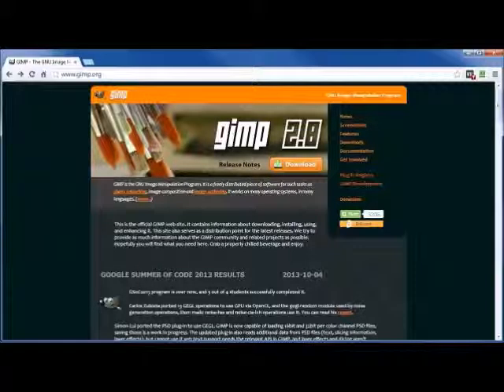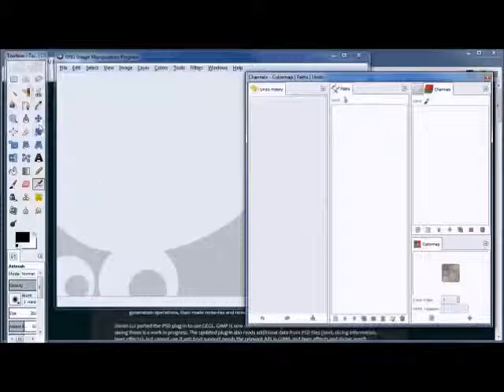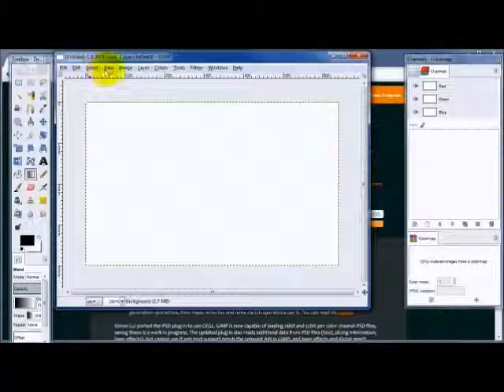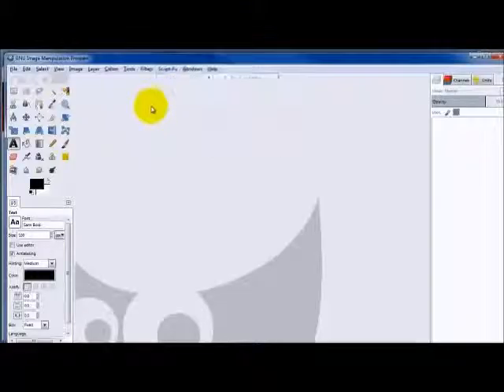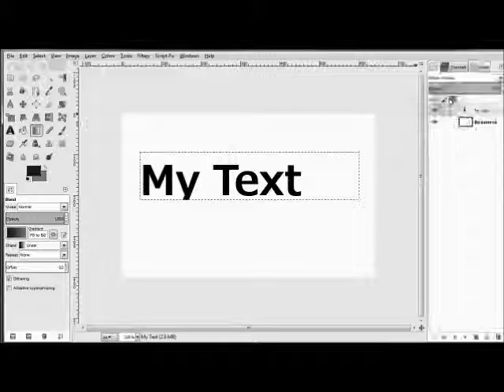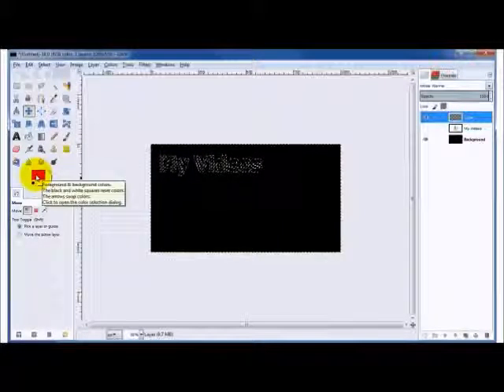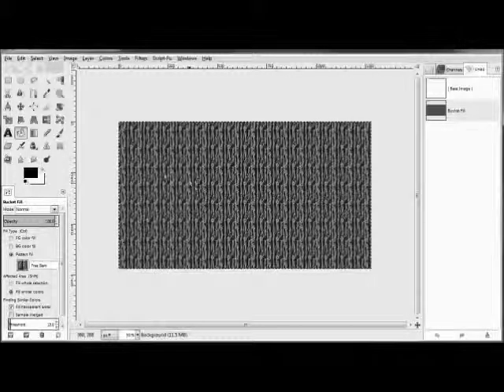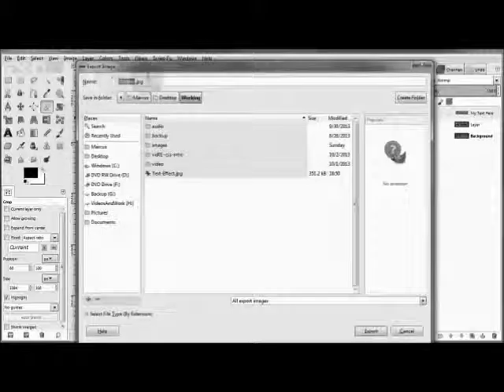Gimp Complete Video Course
GIMP (GNU Image Manipulation Program) is a graphics editor used for image retouching and editing, free-form drawing, resizing, cropping, photo-montages, converting between different image formats, and more specialized tasks. It supports many kind of graphics files including PSD format. This video course is brain-dead simple to follow. Video Tutorial That Is Brain-Dead Simple To Follow. Gimp is also being used as alternative to Photoshop!